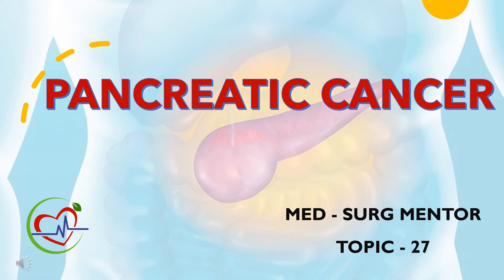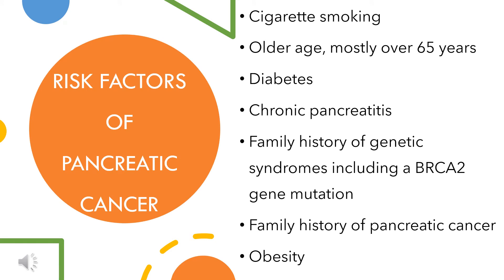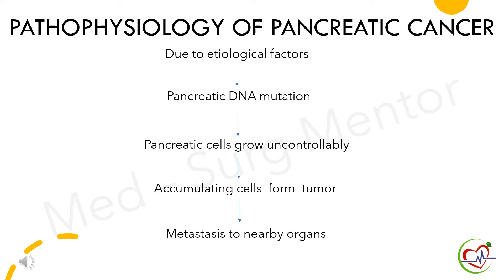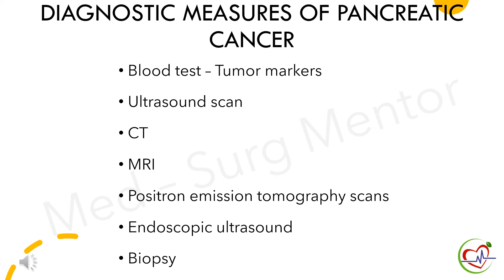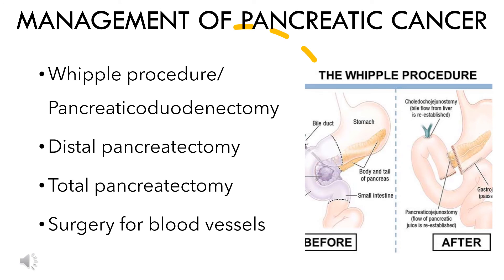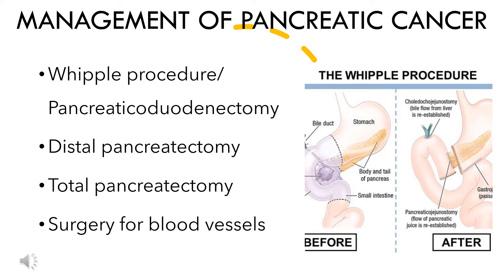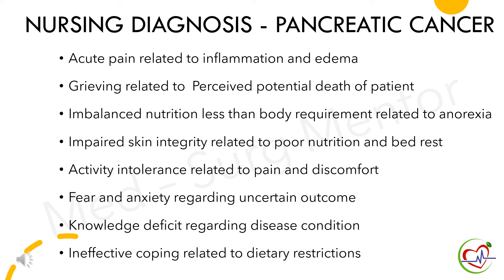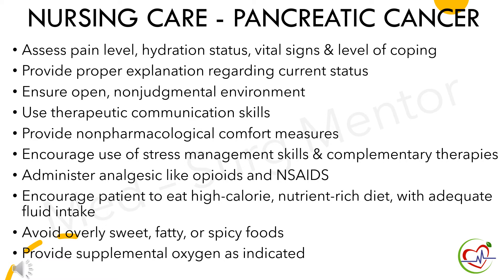PANCREATIC CANCER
Review of Pancreatic Cancer.
             This video would be helpful for BSc & MSc Nursing students for their university exam preparations. Also, this educational video would be beneficial for PSC Aspirants appearing for DHS & DME examinations, to understand basic concepts easily.
                      Pancreatic cancer is abnormal cell proliferation, leading to tumor formation in the pancreas. This video explains risk factors, pathophysiology, clinical features, diagnostic measures, complications, management, prevention, nursing diagnosis & nursing care.